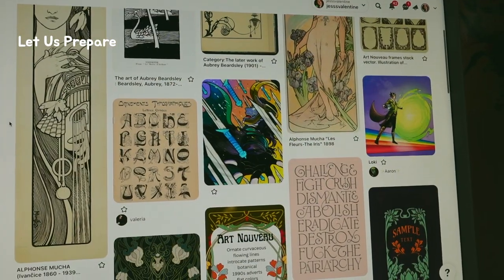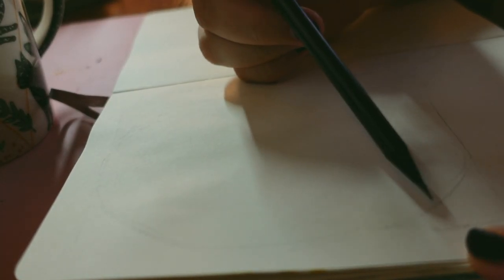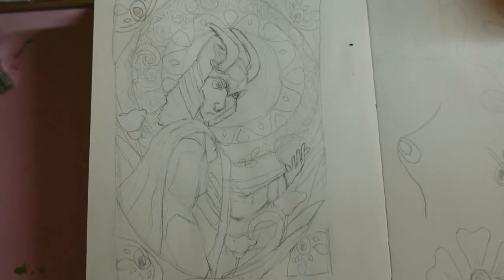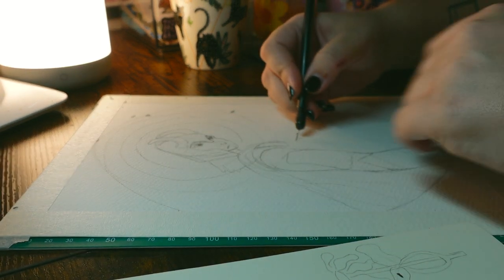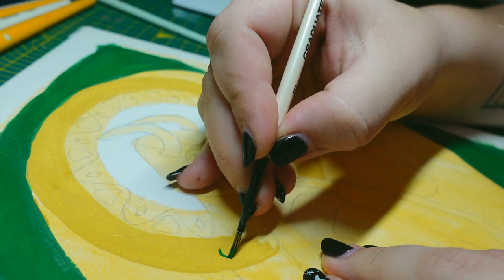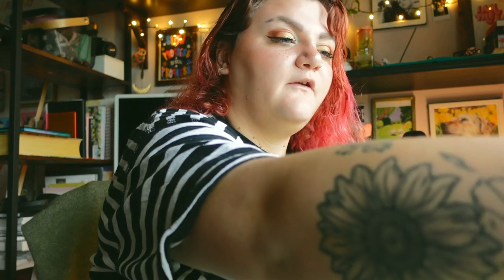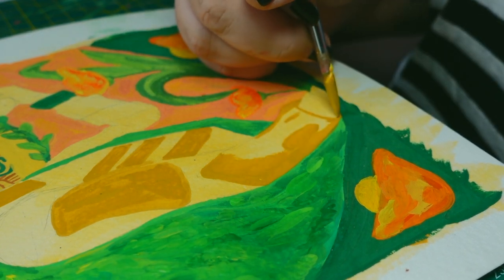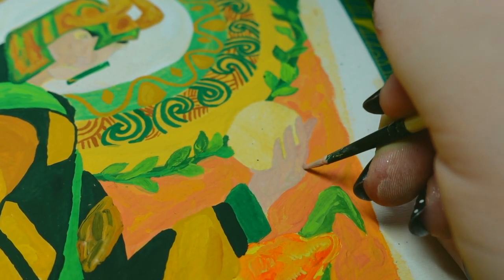How I Painted LOKI from Disney+ 🐍 Tom Hiddleston Fan Art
🎨 Welcome to my creative space! In this video, join me on an artistic journey as I bring to life a stunning piece of fan art featuring Loki from Disney+ and Marvel portrayed by the incredible Tom Hiddleston. 🌟 I use watercolour paper to paint my version of loki in the style of Art Nouveau!

My name is Jess, I am a queer, disabled artist based in the UK ! I make art about things I am passionate about, things I think are cute like cats, flowers, tigers and causes I care about like climate change, feminism and disability rights. I hope to use my art to donate to charities I care about and also make people feel like they are part of a community.

Materials Used:
For fellow artists or anyone curious about the tools of the trade, I'll share the art supplies I used, including brushes, paints, and the canvas that brought Loki to life.
Miya Himi jelly Goauche
Winsor and Newton watercolour paper, Hot pressed
Graduate brushes

Key Highlights:

🔍 Step-by-Step Process: Watch as I take you through the step-by-step process of creating this unique fan art, from initial sketch to final brushstroke.
🖌️ Techniques and Tools: Explore the techniques and tools I use to capture the essence of Loki and Tom Hiddleston's portrayal with each stroke.
🎥 Time-Lapse Art: Enjoy a mesmerizing time-lapse of the entire painting process, condensing hours of work into a few captivating minutes.
🌈 Color Palette Choices: Discover the thought process behind my color choices, adding depth and emotion to the character.
Inspiration Behind the Art:
Loki has been a fascinating character, and Tom Hiddleston's portrayal adds a unique charm to the Marvel universe. Join me as I delve into what inspired me to create this piece and the connection I feel to the character.

00:00 prep
04:34 sketching
05:30 painting
13:13 reveal